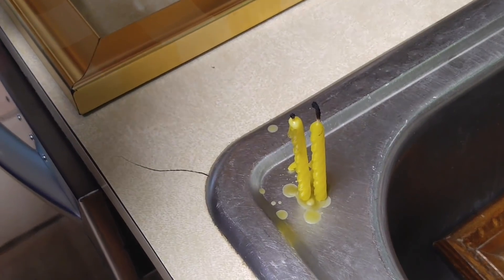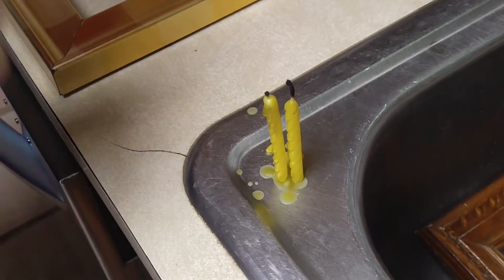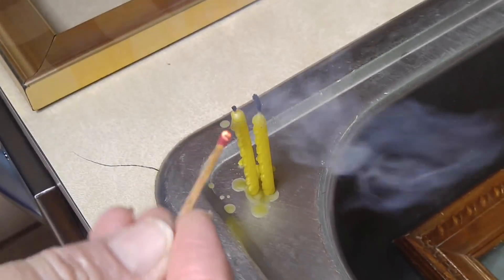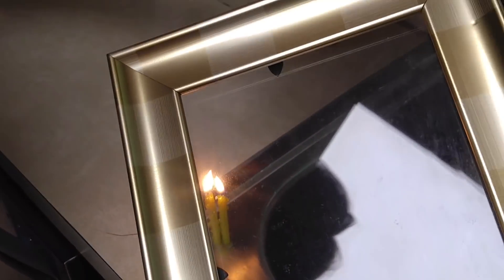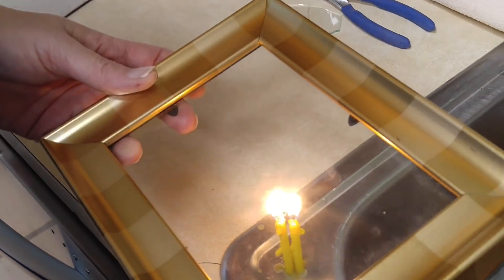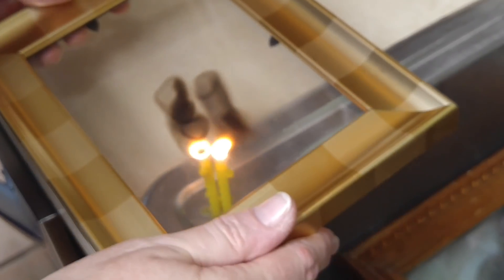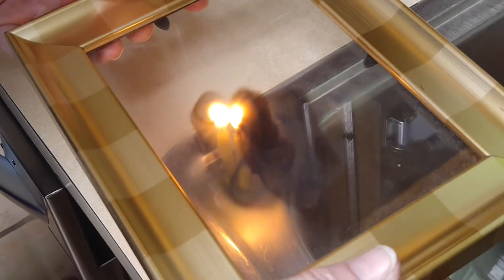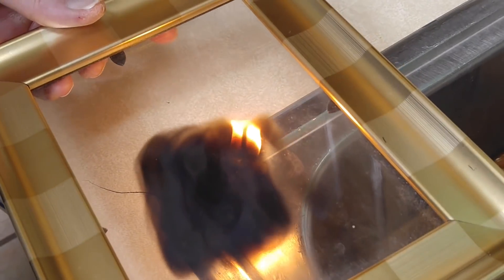Make a Smoked Glass Solar Eclipse Viewer (and what not to do. LOL)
Getting ready for the solar eclipse tomorrow, Monday, August 21, 2017.
My first 2 attempts resulted in cracked glass.   Whoops!

In the 3rd attempt, I was successful at making one of these viewers without cracking my glass.    Figured out that I wasn't letting the glass cool several times during the process and that I was concentrating the heat in one area too long.    Gotta keep it moving!

Anyway, this should work for a solar eclipse viewer.   I tested it out with the bright light on my phone and it seems sufficient.
Also, the soot can later be wiped off of the glass very easily.